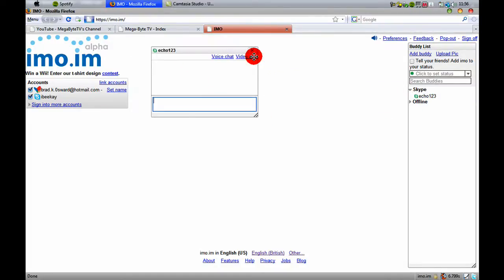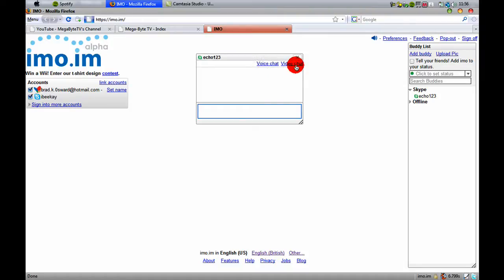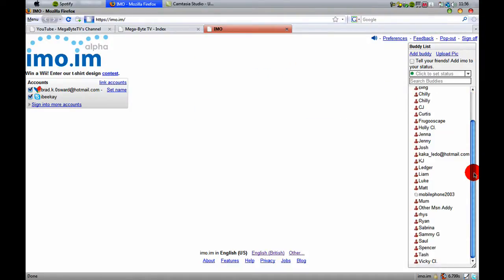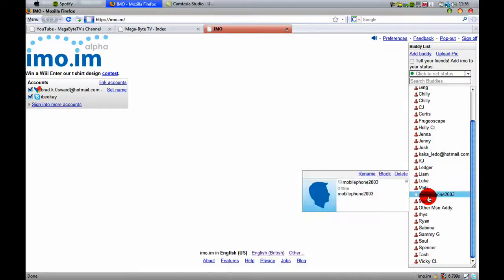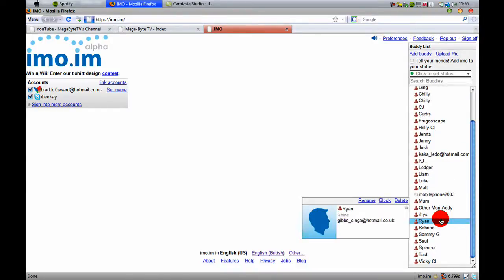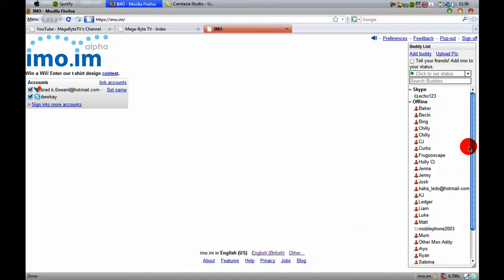Cool Site: imo.im - New Web Based Multi-Platform Instant Messenger - imo.im (MegaByte tv) [HD]